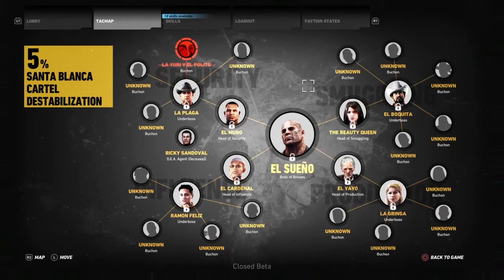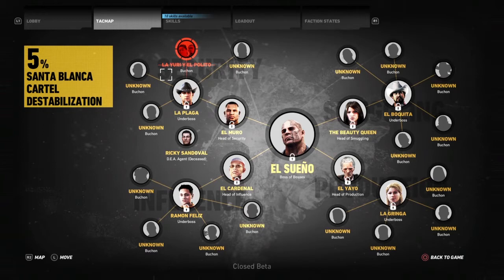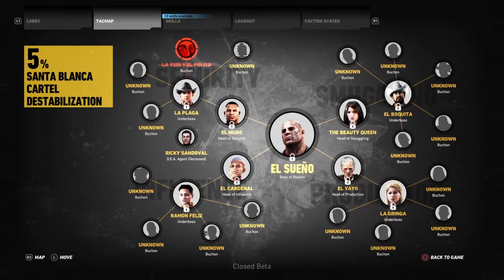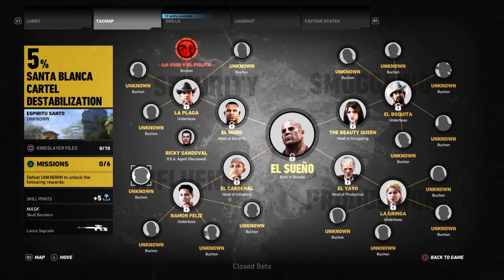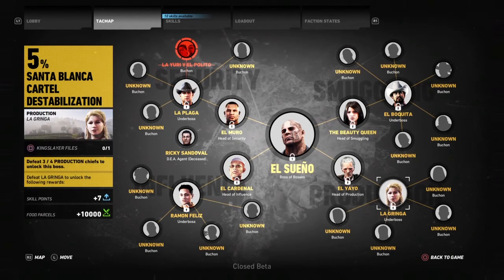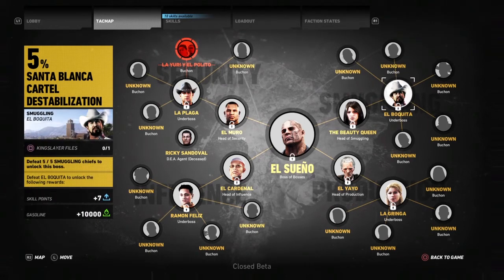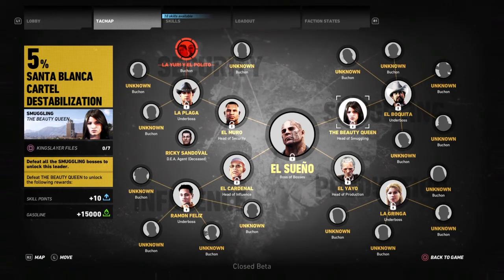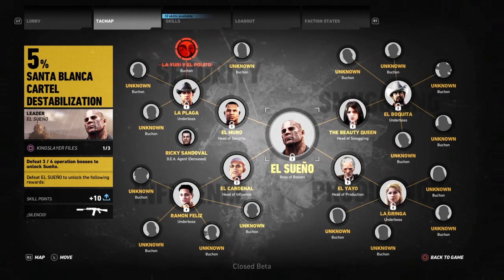Cartel Breakdown + Rewards - Ghost Recon Wildlands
The Cartel is broken down into four main groups which forces you to choose a path to reach the high level bosses.  Gameplay from Beta